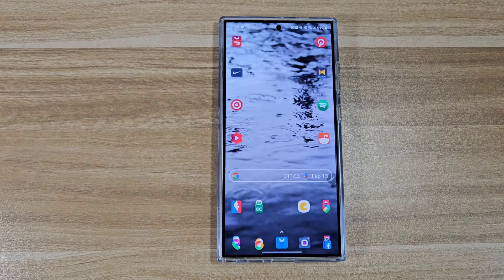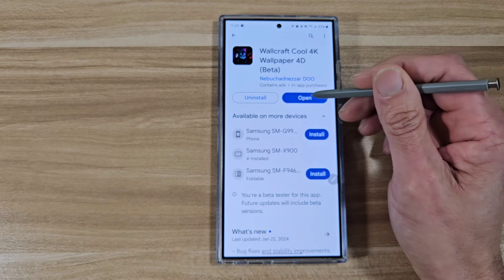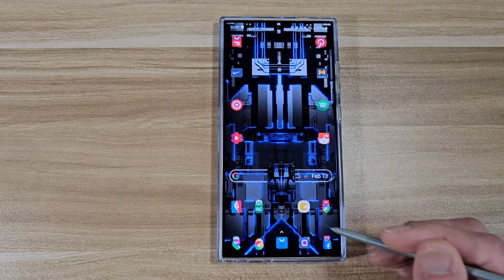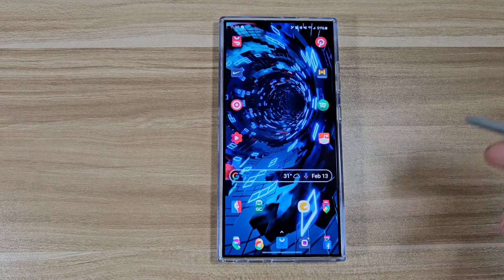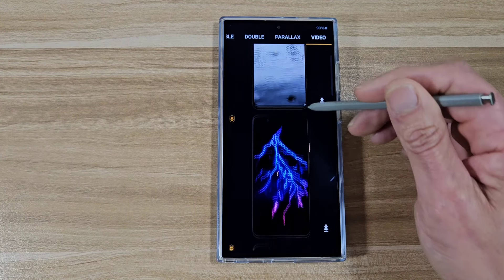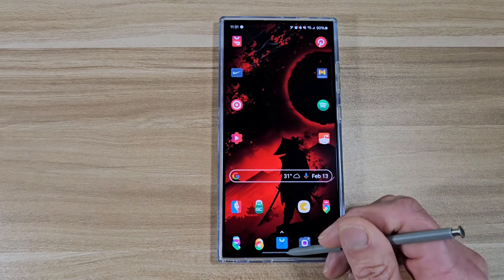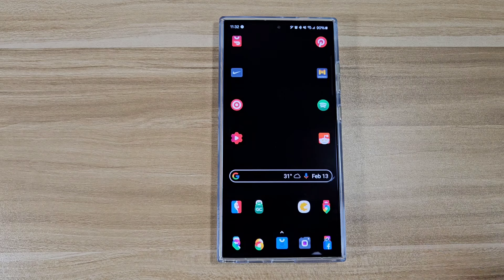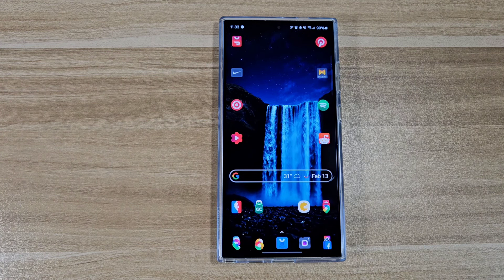My favorite Galaxy S24 Ultra Video Wallpapers!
In this video I'll show you my favorite video wallpapers for the new Samsung Galaxy S24 Ultra. Wallcraft is an awesome app with almost unlimited wallpapers for your handheld device.